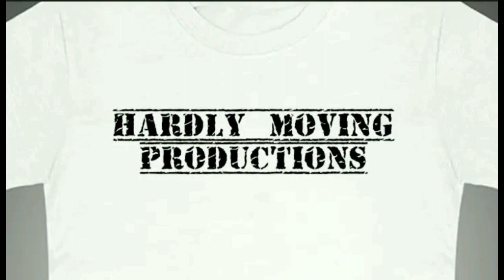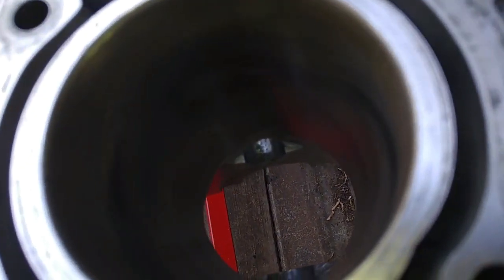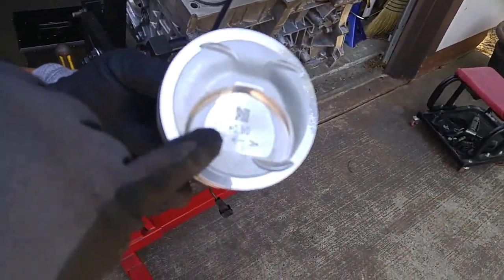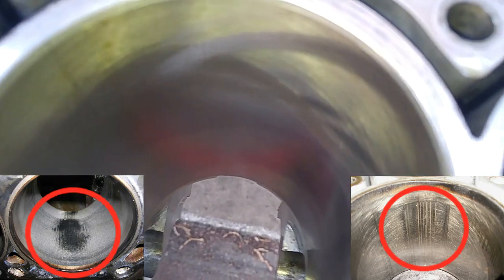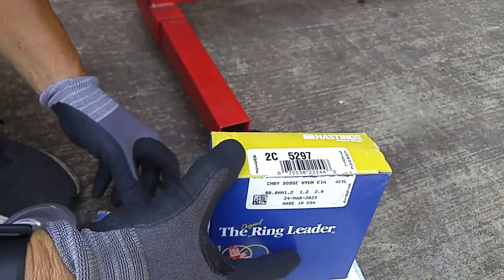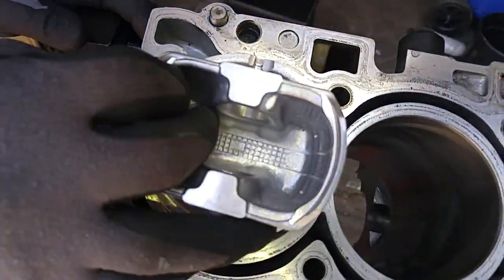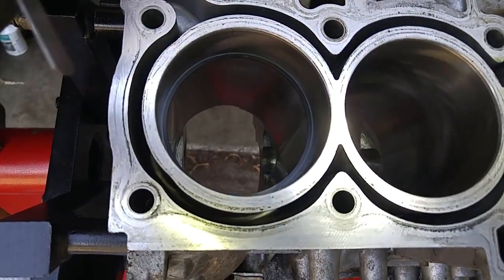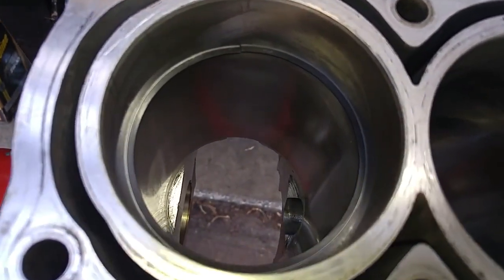Short Block Rebuild - Hyundai / Kia - Cylinder Bore Examination & Preparation (2.4 GDI) - Ep. 1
I've rebuilt around a dozen Hyundai and Kia 2.4L engines "soup to nuts" and these series of videos will help you to rebuild any aluminum 4 banger with steel cylinder liners.  If the engine bore is not too badly worn, glazed and scored, I use a Lisle plateau cylinder honing tool to get a good cross hatch finishing pattern with minimal metal removal.  Flex hone tools will not remove mild high spots in the bore and will simply scratch over it resulting in an imperfect bore surface for new rings.  With the block shown in this video,  honing was not viable;  there were both deep vertical scored lines and glazed bore flat spots that my honing stones couldn't remove.  The bores had to be shaved and opened up to remove imperfections and make them concentric.
Before bringing the block to the engine machine shop, I looked for available oversized pistons.  Around .5mm or .020" oversized pistons and rings were readily available from various parts vendors.  Nothing of greater size was available.  I then checked with my engine machinist if .5mm of material could be realistically and safely removed from the steel cylinder liners thereby avoiding the need to "re-sleave" new liners.  He normally rebores V8 engines by .030 to .040.  In lieu of using his boring machine, he used his oil spray honing machine using course honing stones to bore out the cylinders. He was able to remove exactly .020 wall thickness, enough to successfully remove all bore imperfections, and finished by providing a nice cross hatching patten.
In the next video, I show you how I stalled new oversized piston rings onto the new oversized pistons along with new connecting rods.

Hastings 2C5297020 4-Cylinder Piston Ring Set Oversize .020 in. (.50mm)

DNJ PR181A.20 Piston Ring Set Oversize .020 in. (.50mm) For 10-16 Hyundai, Kia 2.4L L4 DOHC Naturally Aspirated

labwork 4Pcs Connecting Rod 23510-2G520 Replacement for 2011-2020 Optima Sportage Hyundai Sonata 4-Door 2.4L